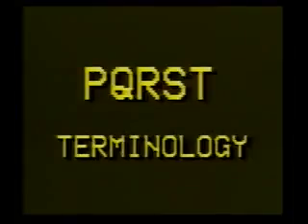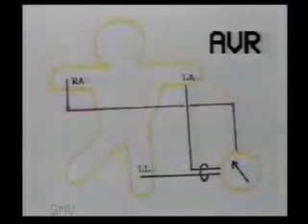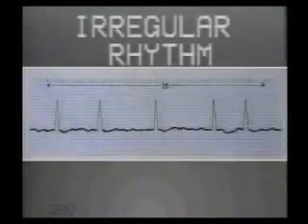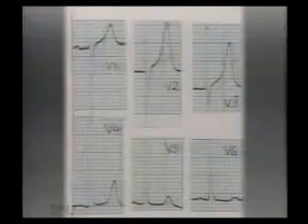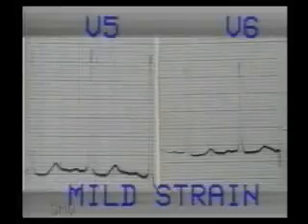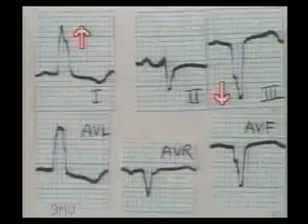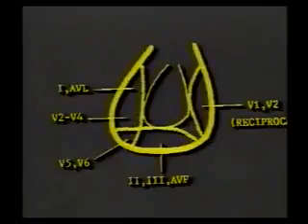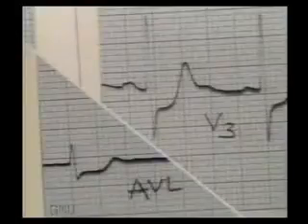Ecg basic learning part 1